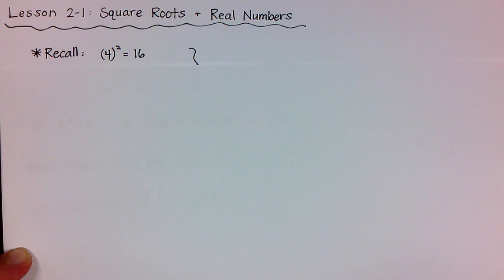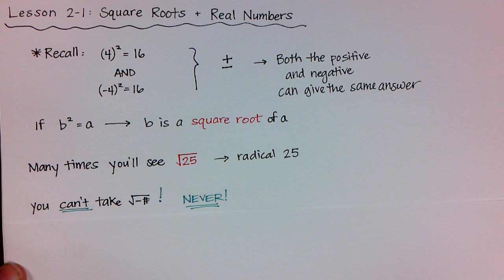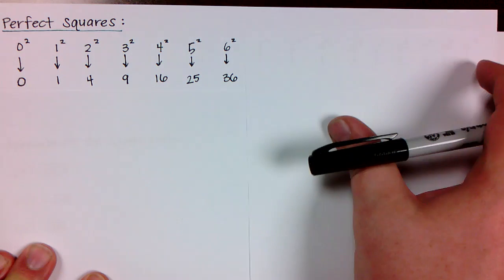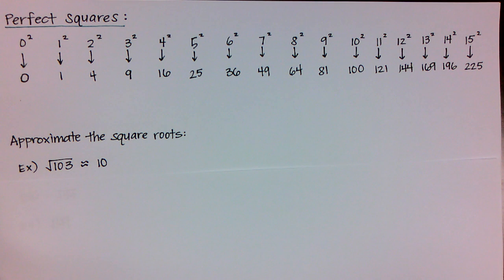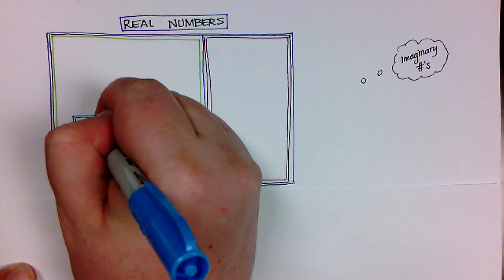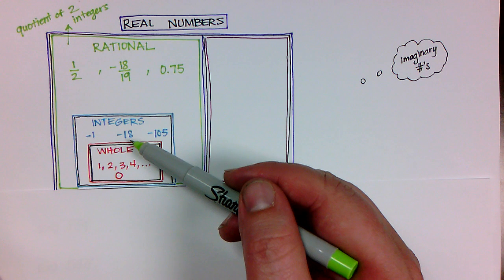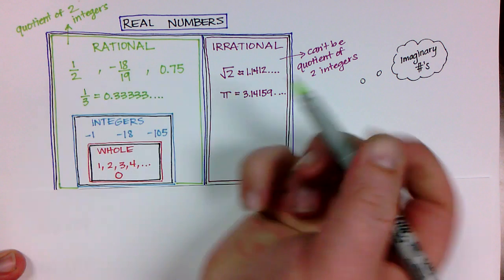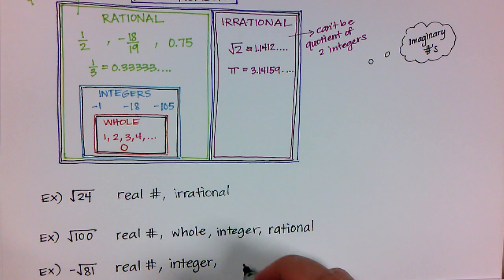Algebra 2-1: Square Roots and Comparing Real Numbers